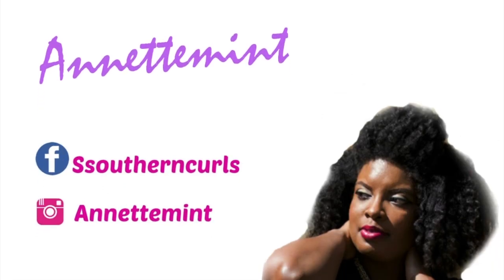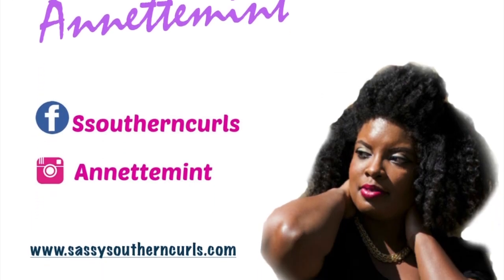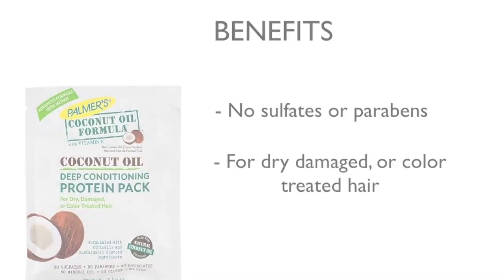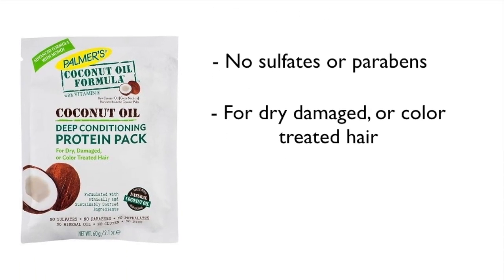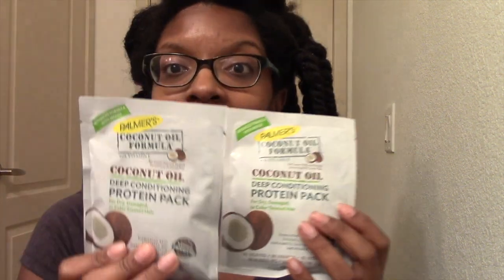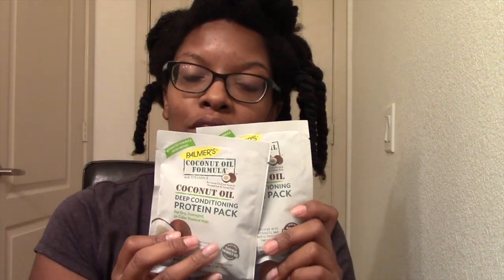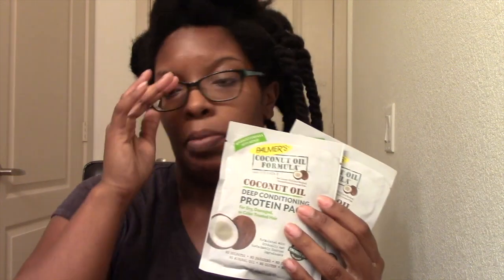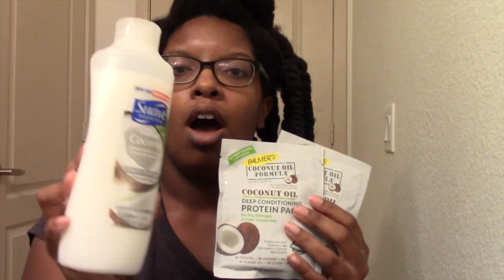NATURAL HAIR | PALMER'S COCONUT PROTEIN PACK DEEP CONDITIONER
Due to my current shedding, I've been uping my protein treatments to weekly. It has been helping. This product was creamy, smelt great and left my hair soft. I personally would have to try the treatment several times to notice a difference.

I purchased this product through Amazon.com.
PALMER'S COCONUT PROTIEN PACK

Natural Hair Oil Available!!

SASSY CURLS HAIR OIL made with over four different nourishing oils. Use as a sealant or hot oil treatment.
**The key to hair growth is length retention. Our natural hair is more prone to dryness so it’s important to keep it moisturized. to learn more.

FOLLOW ME